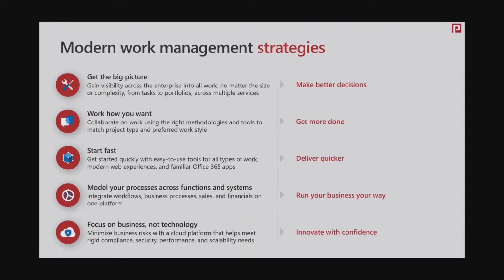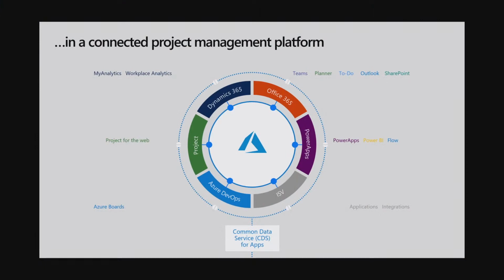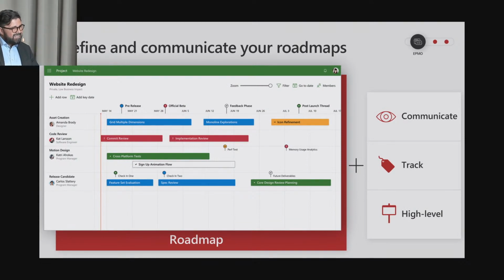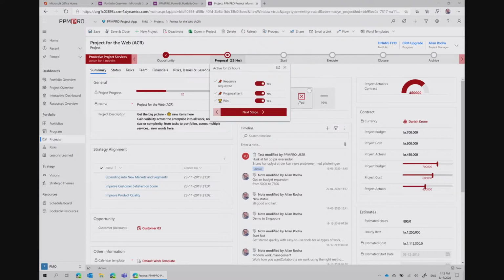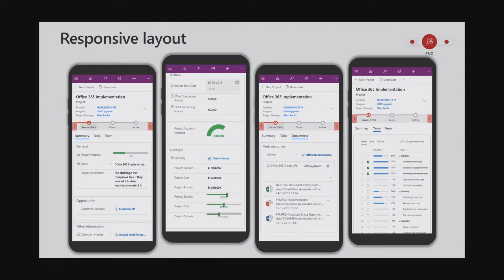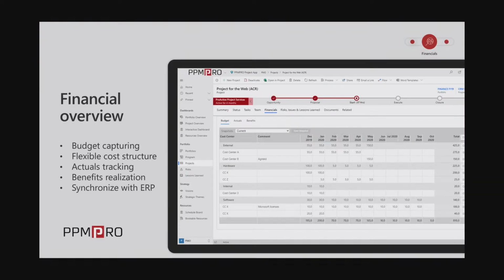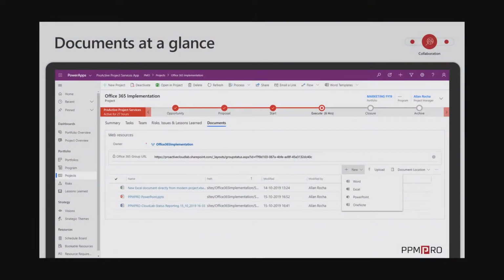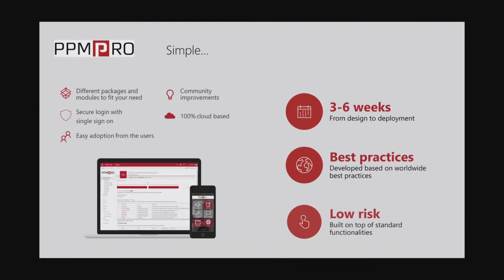Project for the web and the Power Platform Overview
Project for the web, formerly known as Project service, is Microsoft's most recent offering for cloud-based work and project management. Project for the web provides simple, powerful work management capabilities and can be used by project managers and team members to plan and manage work of any size.

Project for the web is the latest addition to the Microsoft Project product family, which includes Project Online Desktop Client, Project Online, Project Server, and Project desktop. Project for the web (or simply Project) is built on the Microsoft Power Platform.